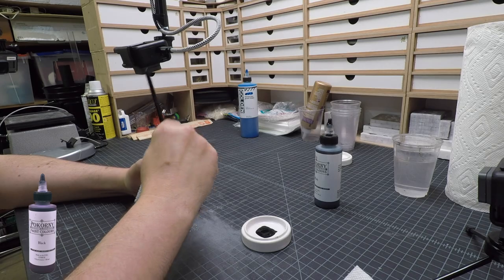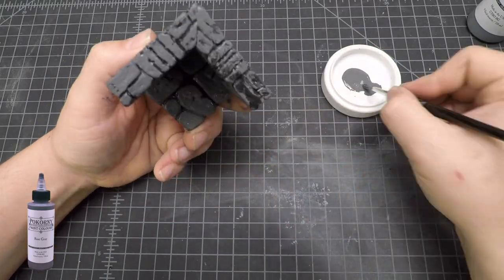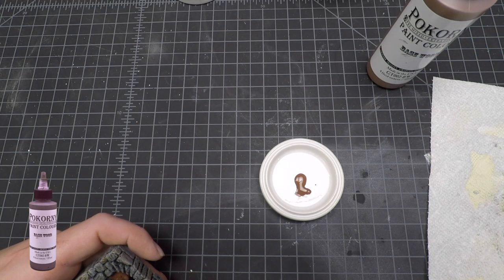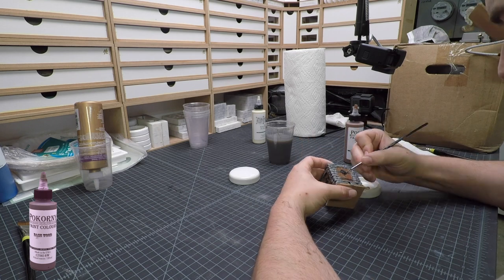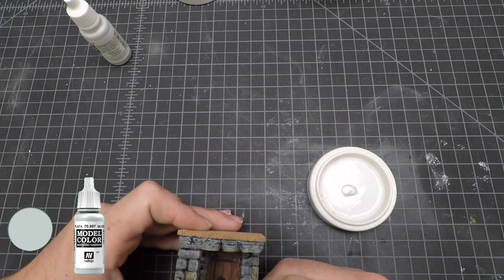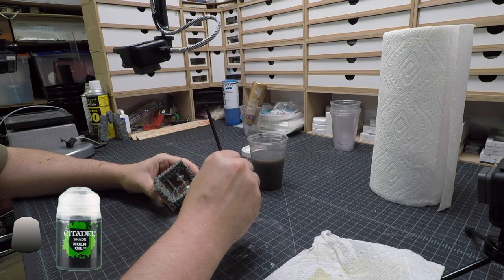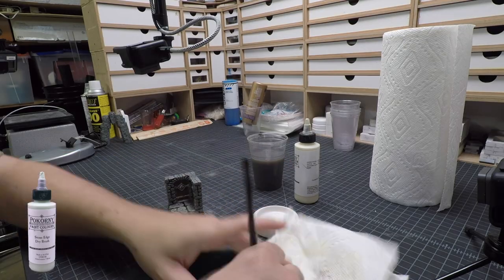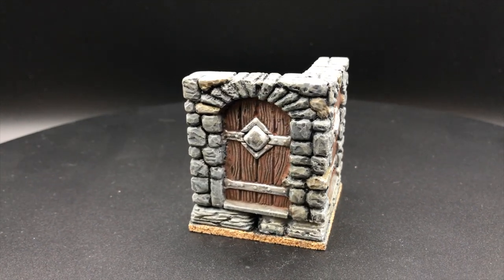Hirst Arts Corner Doorway Dungeon Tile Painting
Here is the awesome result of our modular corner doorway dungeon tile. Cast in plaster and assembled in a previous video, in this one we paint it up and get it looking great. If you haven’t checked out part one Hirst Arts Corner Doorway Dungeon Tiles check it out